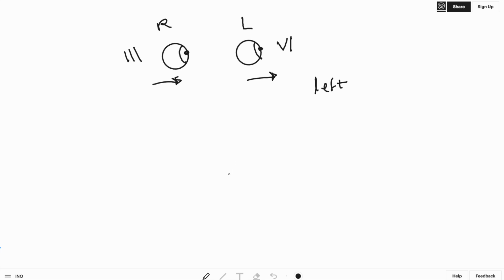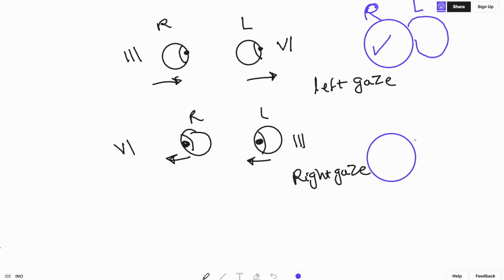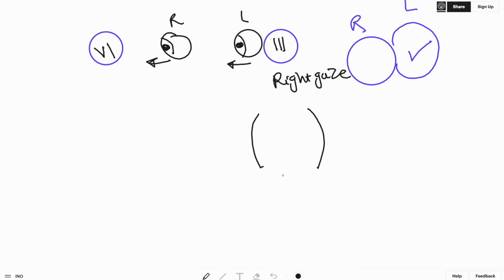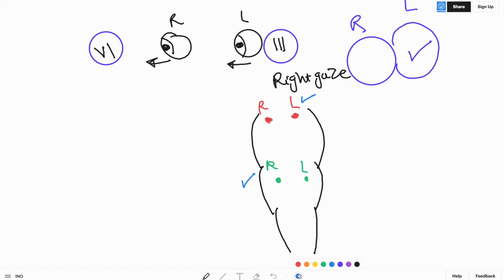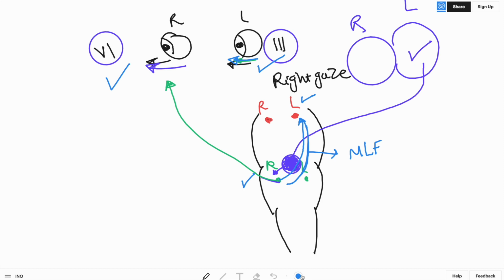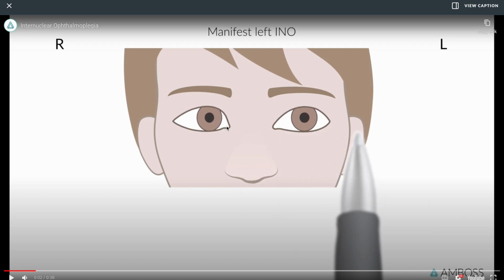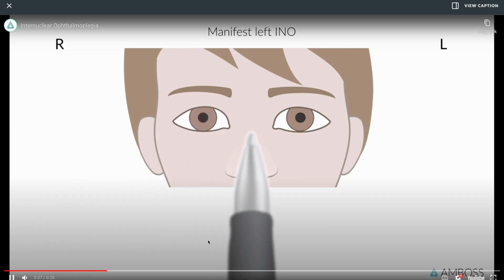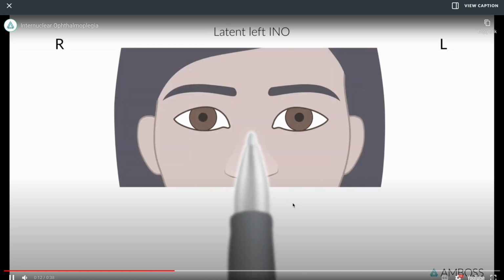Mastering Internuclear Ophthalmoplegia: Causes, Diagnosis, and Clinical Insights | Acing Medicine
Unlock the complexities of Internuclear Ophthalmoplegia (INO) with this comprehensive video! 🧠👁️ Join us as we delve into the causes, clinical presentation, and diagnostic approaches for this intriguing neurological condition. Whether you're a medical student, resident, or healthcare professional, this video is packed with essential information to enhance your understanding and clinical skills.

🔍 What You’ll Learn:
1. The anatomy and pathophysiology of INO
2. Key clinical features and presentation
3. Diagnostic techniques and differential diagnosis
4. Management strategies and prognosis

📚 Key Topics Covered:
1. Medial Longitudinal Fasciculus (MLF)
2. Multiple Sclerosis (MS) and its link to INO
Stroke and INO
3. Differential Diagnosis of Eye Movement Disorders